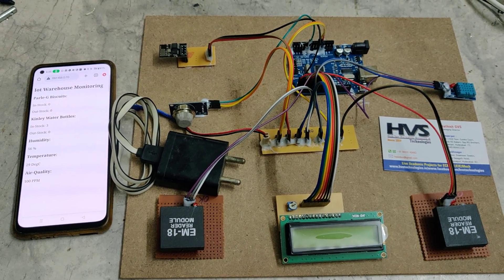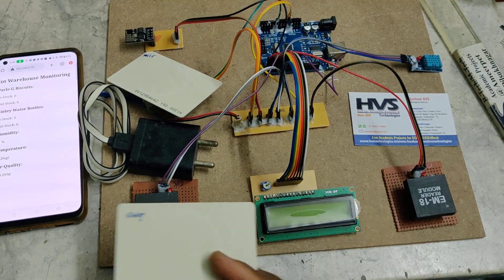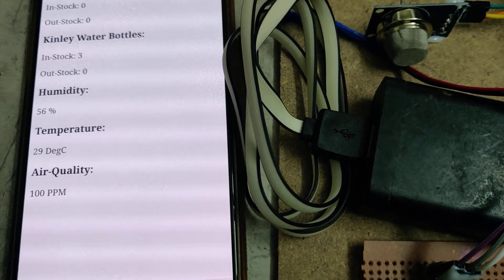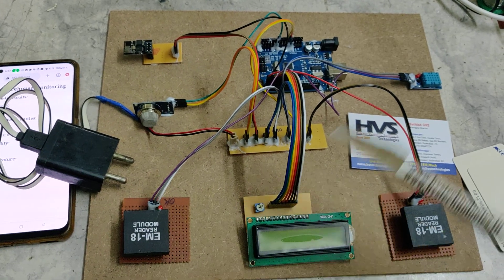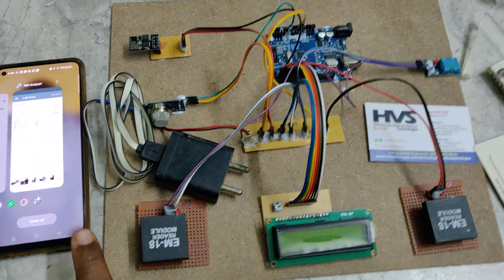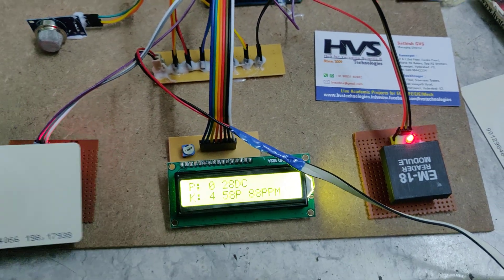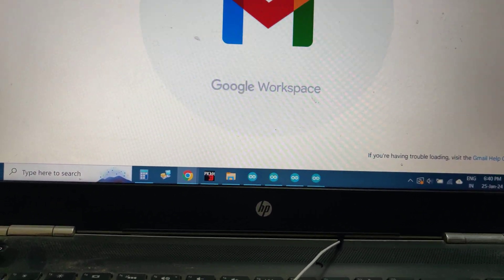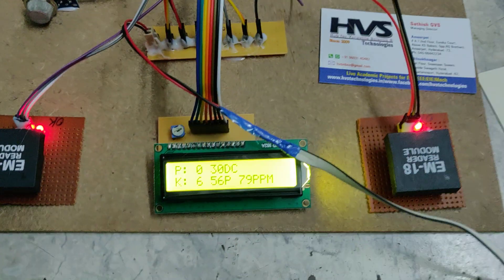HVS-3650. Smart warehouse Management system using IOT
ABSTRACT: Smart warehouse Management system using IOT
Smart Warehouse Monitoring System using IOT – A warehouse is a heart of any enterprise. This is where the valuable goods and equipment of any business are stored. It has evolved from just being a storage and inventory facility. Its prime goal is to ensure safety and continuous flow of items.
Wireless sensors are a great way to keep an eye on the enterprise’s activities without having to manually move anywhere. Sensors like LTH (light, temperature, humidity) helps in maintaining proper light and temperature. Humidity and temperature can be very important factors for cold storage warehouses where inventory needs to be in the correct environment and little deviation in temperatures can spoil the products. Whereas in certain industries air quality needs to be regularly checked to avoid any ill effects. IoT and data from sensors together abolish the need to adjust operations with changing environments manually.
Smart warehouse monitoring system involves a matrix of many complex machinery and equipment connected to the mains system. All these should be installed at the right place to ensure optimum utilization of the systems. To make this project we are using Arduino UNO microcontroller, RFID reader and tags, MQ-135 air quality sensor, DHT11 (temperature and humidity), ESP8266 WI-FI module and LCD display. This system will monitor the stock information using RFID and sending the stock updates to the owner through MAIL. If any stock goes low, it can send alert MAIL to the owner regarding low stock alert. The mail consists of stock details along with weather parameters like temperature, humidity and air quality values. This system can upload the stock details and weather parameters into the webpage through esp8266wi-fi module and display the same data on LCD. To achieve this task Arduino loaded program written in embedded C language.

Features:
• Design a Smart warehouse management system.
• Stock updates send to the owner through Mail.
• Owner can get the alert mail if the stock goes low.
• RFID based stock monitoring.
• Sensor based weather monitoring.
• Using IOT to upload the stock and weather details into the webpage.
• Continuous monitoring using LCD display.
•  To achieve this task using Arduino UNO Microcontroller.

The learning’s provided by the project are:
1 Interfacing of LCD with Microcontroller.
2 Interfacing of RFID with Microcontroller.
3 Interfacing of ESP8266 WI-FI Module with Microcontroller.
4 Interfacing of sensors with Microcontroller.
5 Learn about RFID technology.
6 Learn about WEB technology.

The major building blocks of this project are:
• Power supply.
• Arduino UNO.
• RFID Readers.
• RFID Tags.
• ESP8266 WI-FI Module.
• LCD Module.
• DHT11 (temperature and humidity) sensor.
• MQ-135 Air Quality Sensor.

Software’s used:
1. Embedded C programming.
2. Arduino UNO compiler programmer for dumping code into Micro controller.
3. Express SCH for Circuit design.